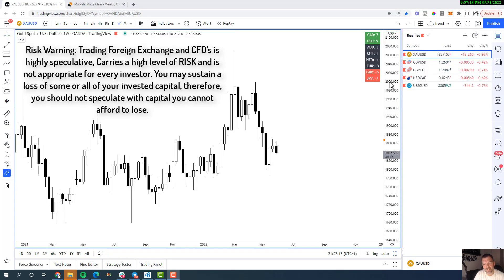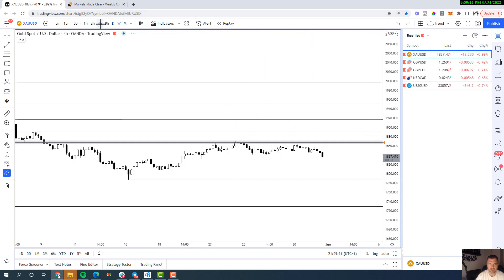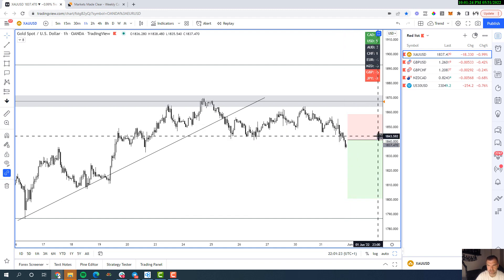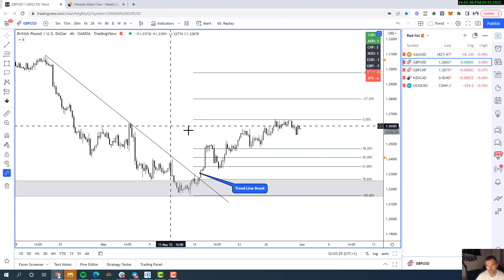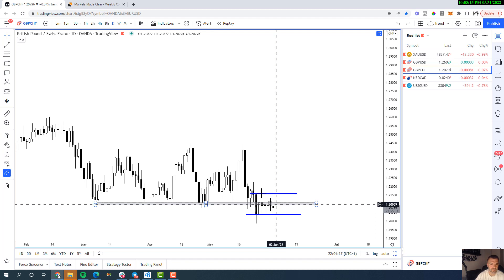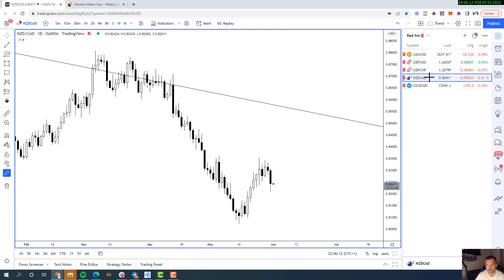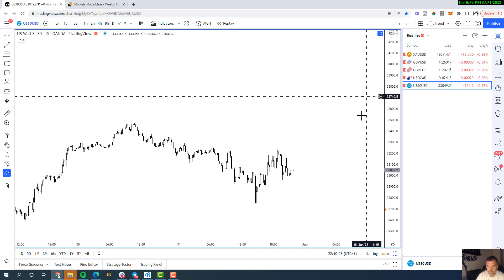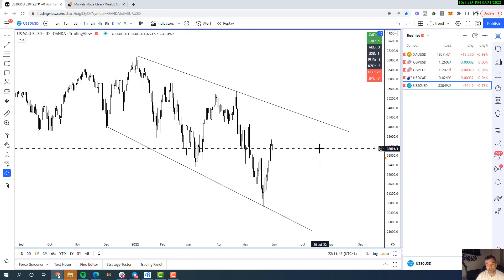Gold to $1800 - Gold Heading Lower - TradeAndTrain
Today Mark looks at Gold, GBPUSD, GBPCHF, NZDCAD and US30.

Join our free Telegram channel for free analysis. Use the link below and fill out your details on the right side of the page.

Follow @officialtradeandtrain 🔥
Follow @thetraderclub 🔥

🔥Check our story for trade setups and offers for our services 🔥

Find out more about our
1. FREE ANALYSIS GROUP
2. NEXT AVAILABLE LIVE COURSE
3. 1-2-1 COACHING
4. MASTERMIND GROUPS
5. LIVE DAILY TRADING ROOMS
6. TRADE SETUP GROUP
7. FUNDED ACCOUNTS STARTING AT FROM £10,000 - £100,000

To find out more information about any of the above or join our growing trading community DM @officialtradeandtrain on Instagram or alternatively email ⬇️⬇️